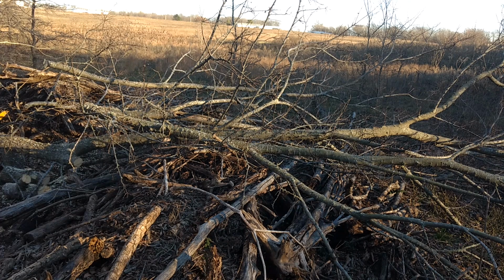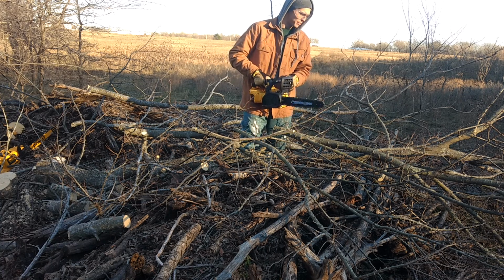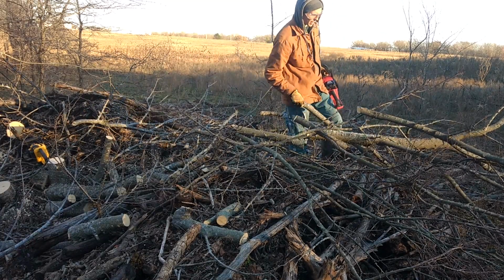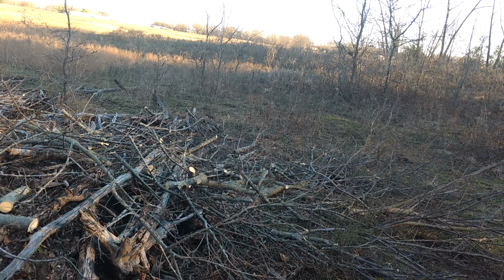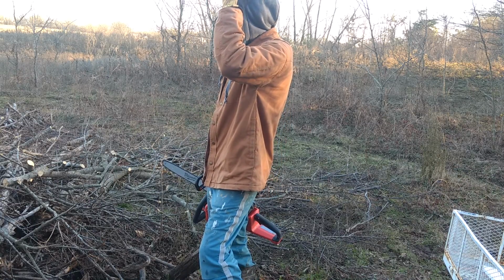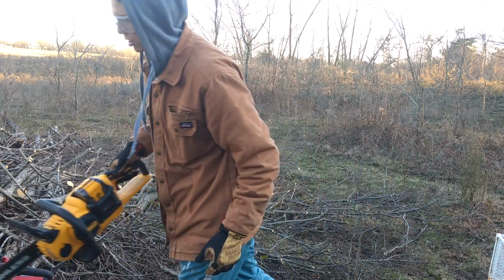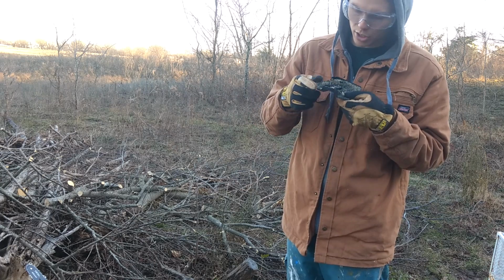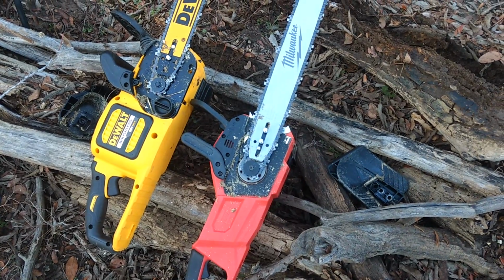DeWalt vs. Milwaukee Chainsaw part 3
Showing the flexvolt chainsaw vs. The fuel chainsaw on limbing.